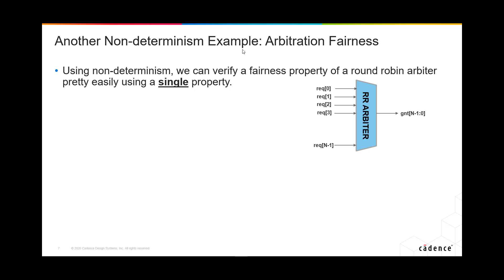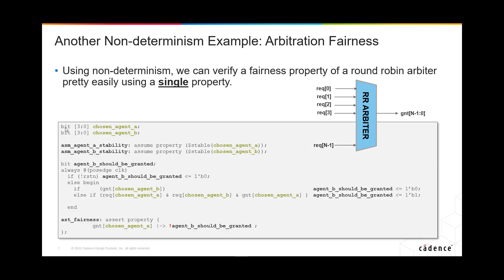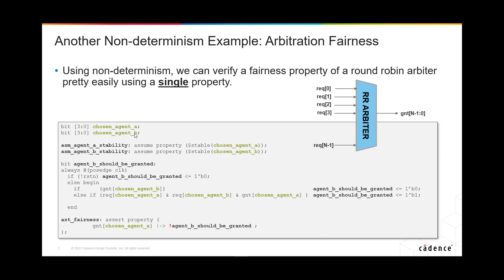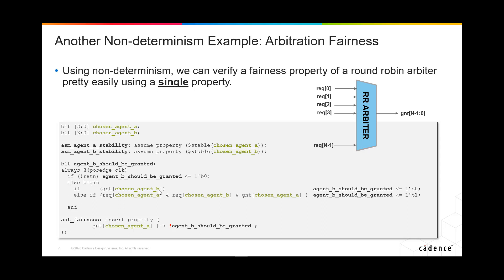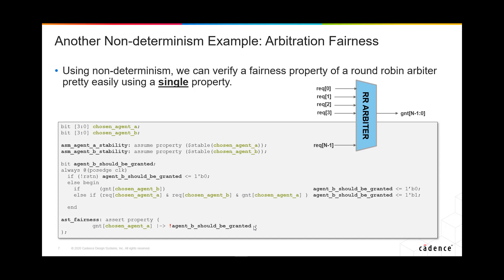Verifying Round Robin Arbiter Fairness With Formal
This video shows how non-deterministic formal techniques can be used to verify fairness in a Round Robin arbiter. This is prohibitively costly in simulation in terms of time and error prone in terms of whether all scenarios were indeed tested.